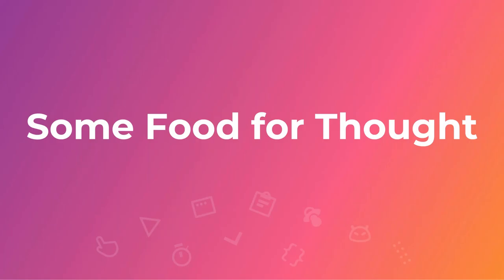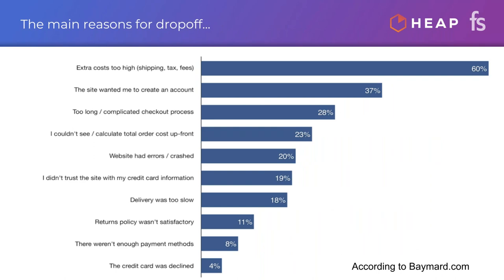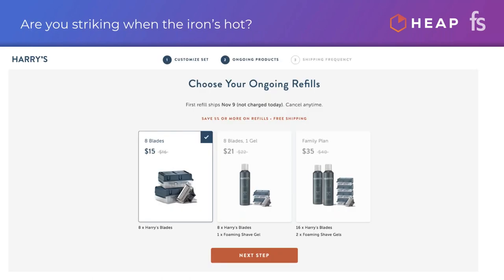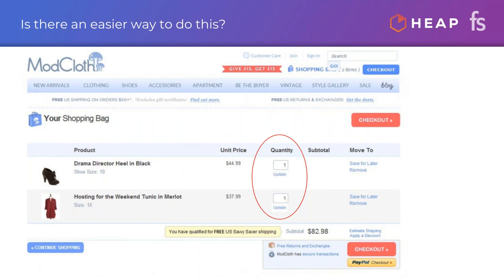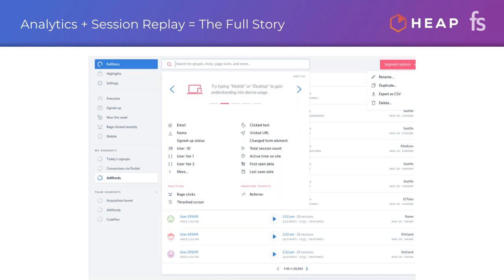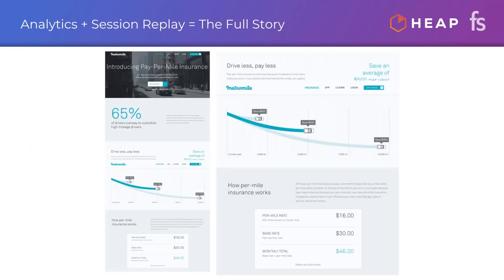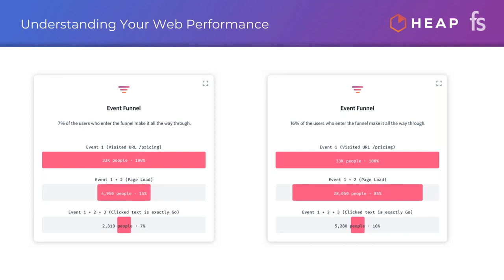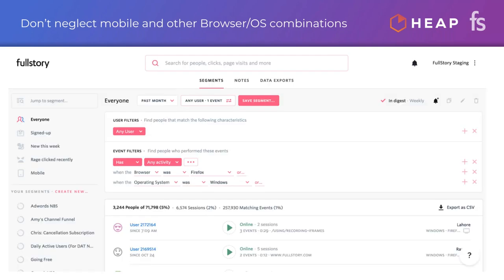Optimizing Your Buyer's Journey with Heap + FullStory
Join hosts Justin Dilley and Charlie Liang for an insightful webinar focused on using analytics and session replay together to unlock hidden conversion optimization opportunities and increase revenue quickly and efficiently.